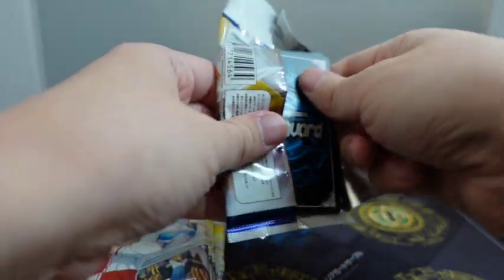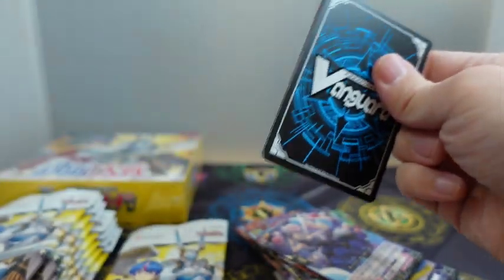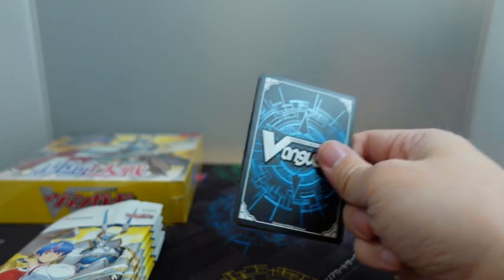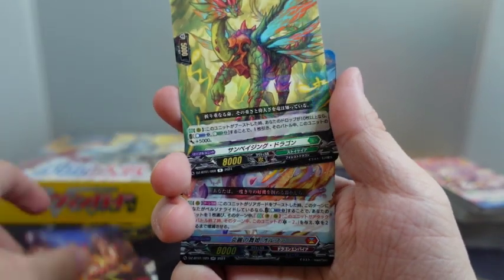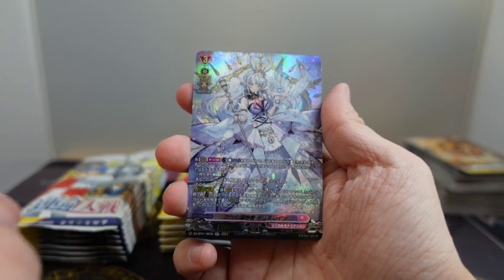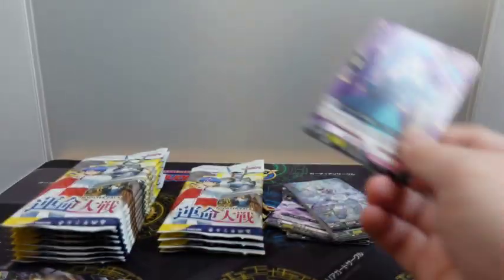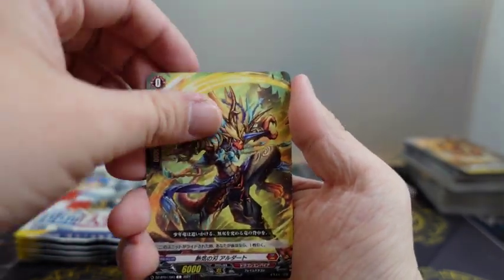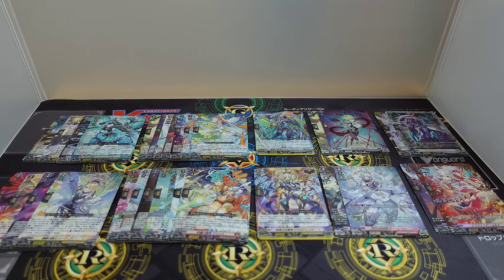[Cardfight!! Vanguard] DZ-BT01: Fated Clash Booster Box Opening!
We are back after a brief break with a box opening for Cardfight!! Vanguard's latest newest set Fated Clash!
Also see how many mistakes I make during the video.

ー

ー
Character Artist: Asa Kita